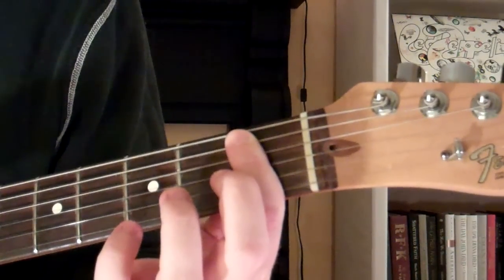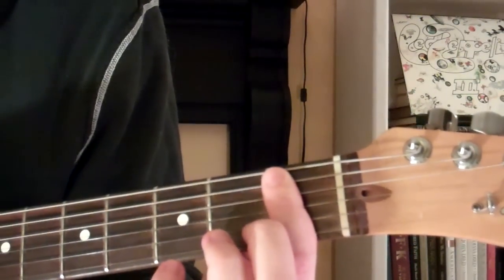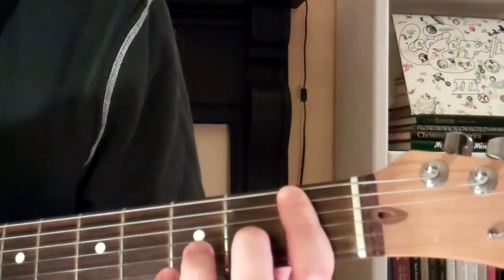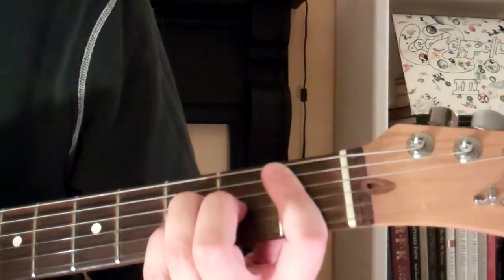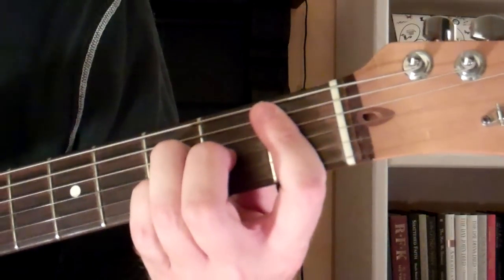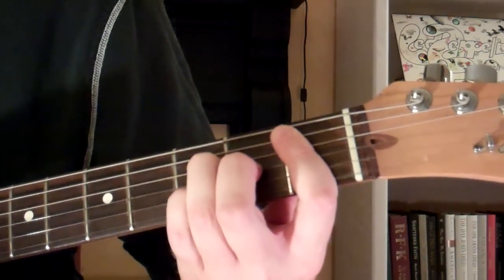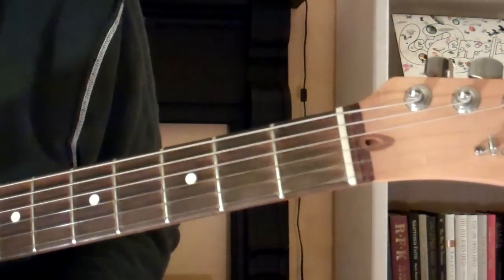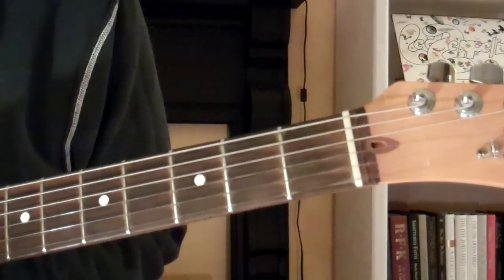How To Play the Bbmaj7 Chord On Guitar (B flat major seventh) 7th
Quick lesson on how to play the Bbmaj7 (B flat major seventh)  Chord on guitar.

The strings I refer to as 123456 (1 being the bottom string, and the 6 being the top string)